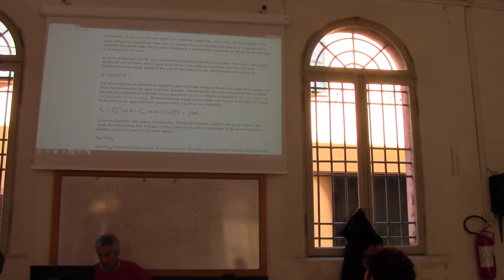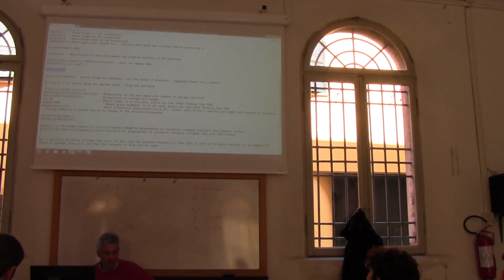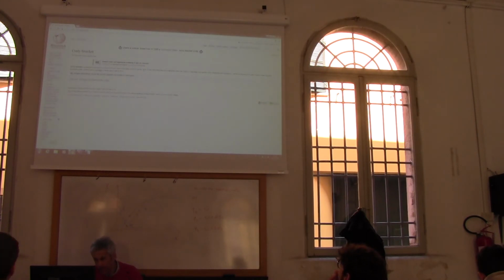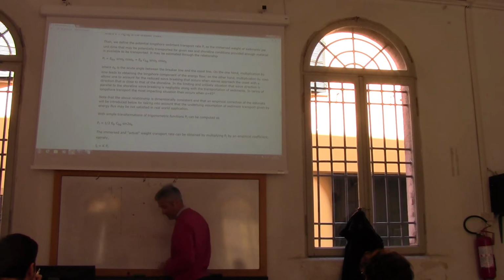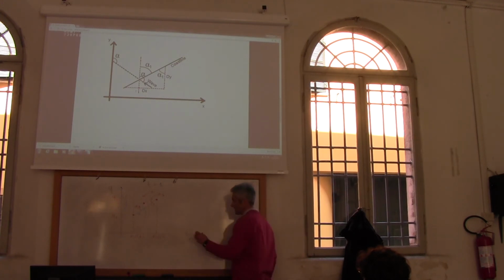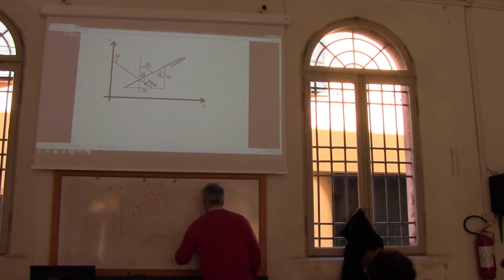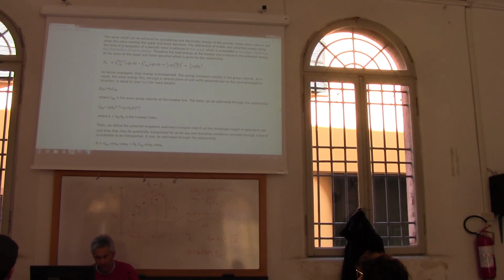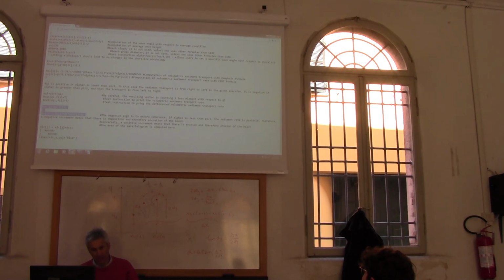Coastal Engineering - March 28, 2018 - Part 3 (exercises)